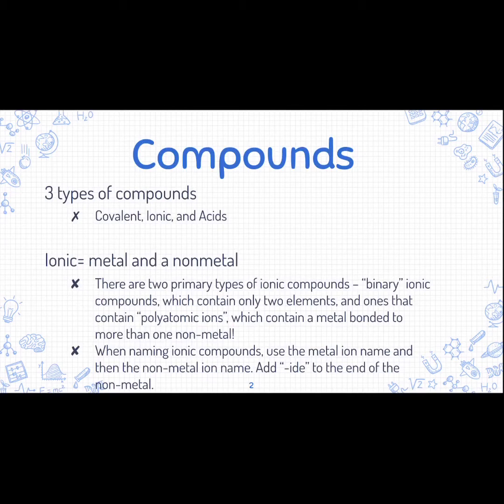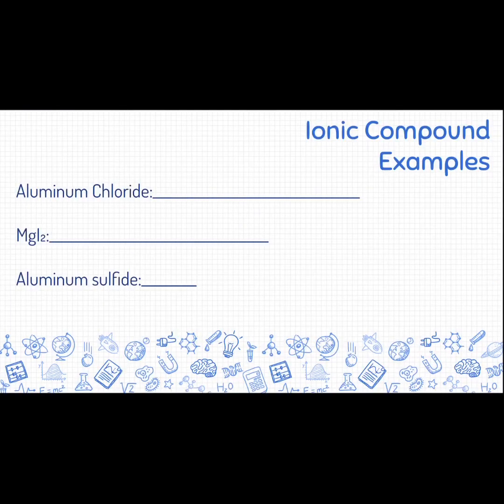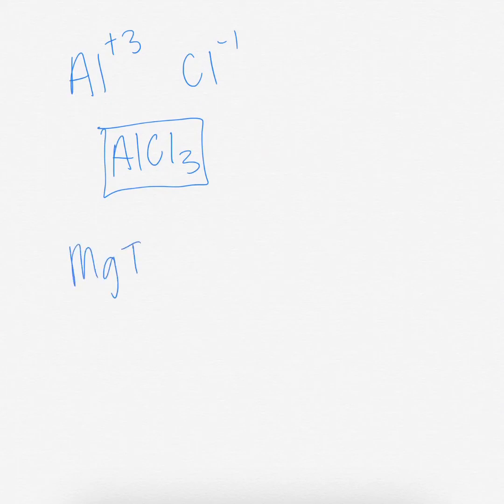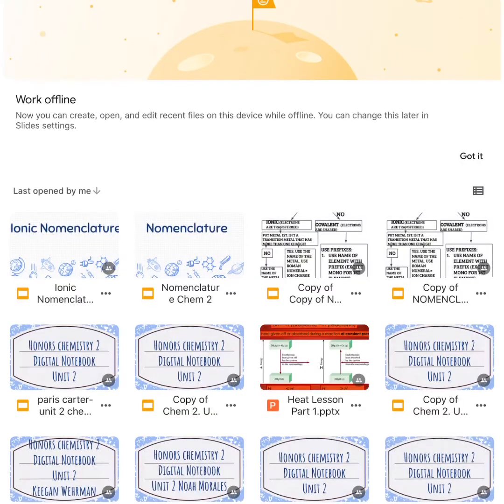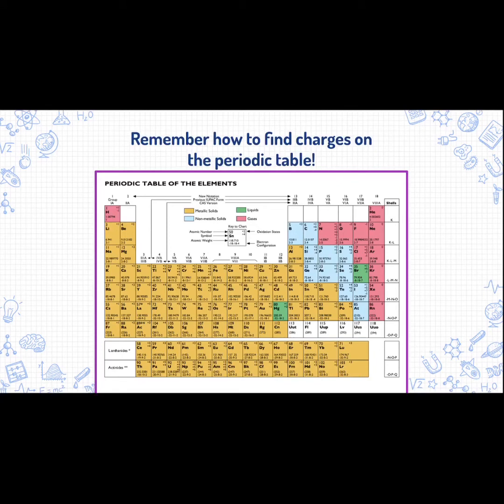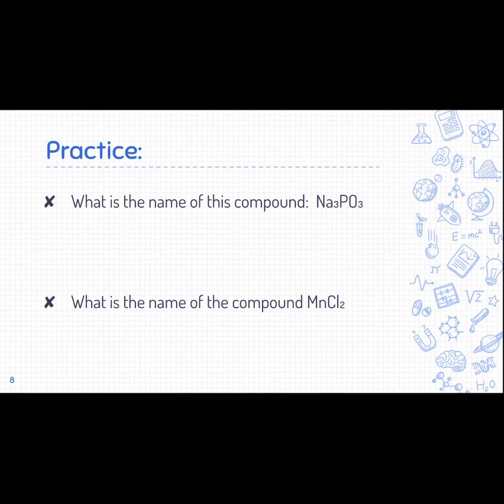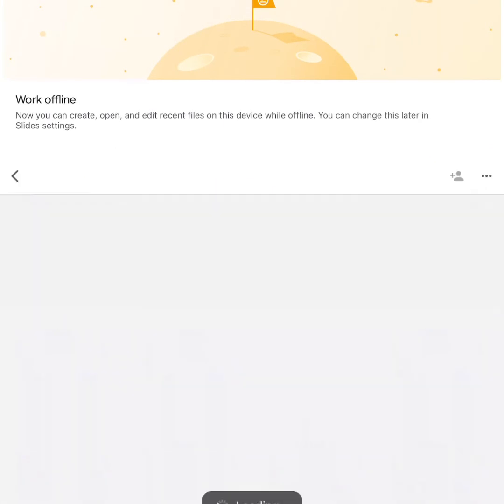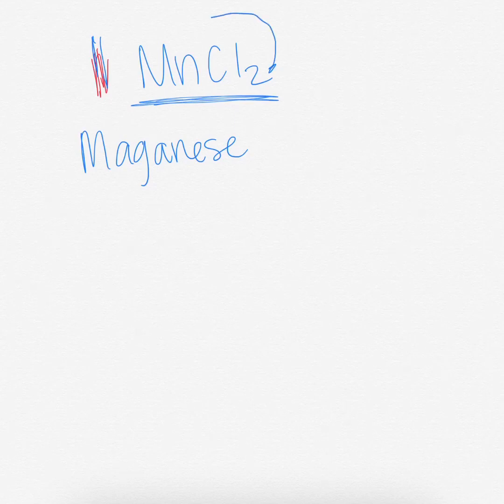Unit 5: Ionic Nomenclature